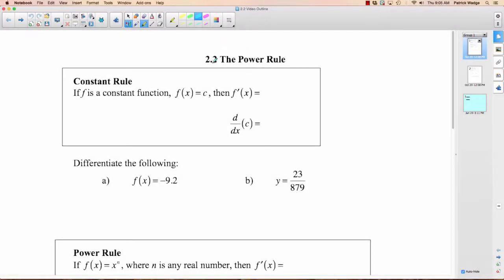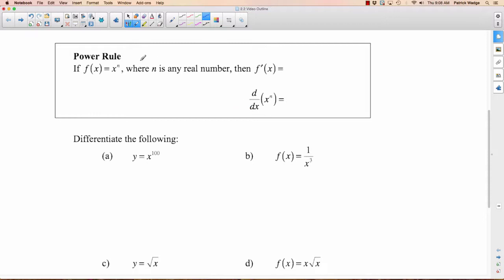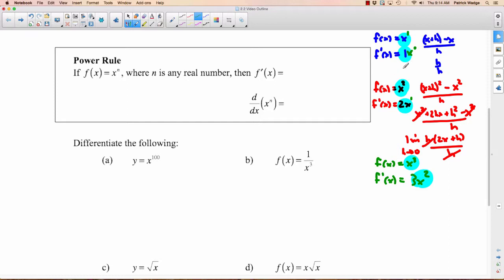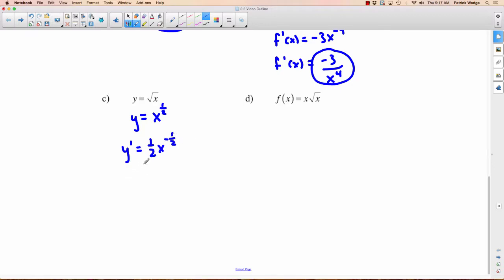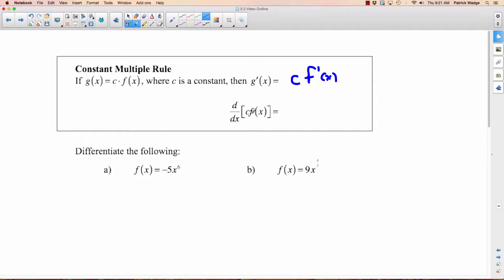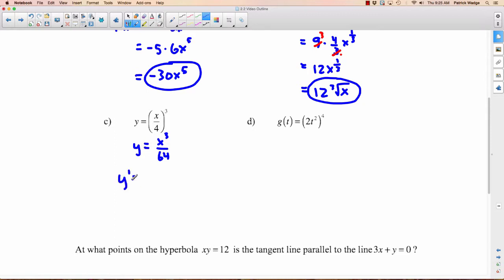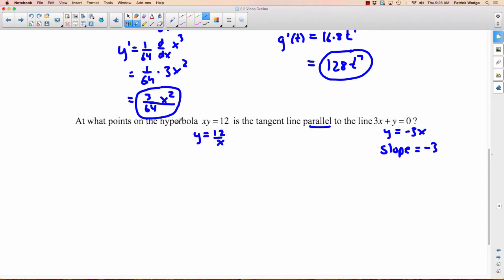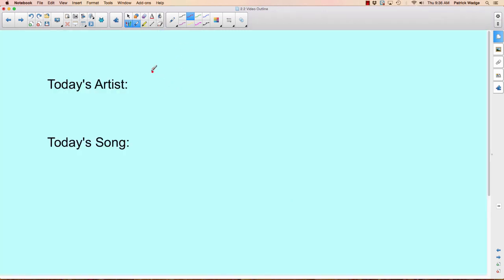Calc 12 - 2.2 The Power Rule